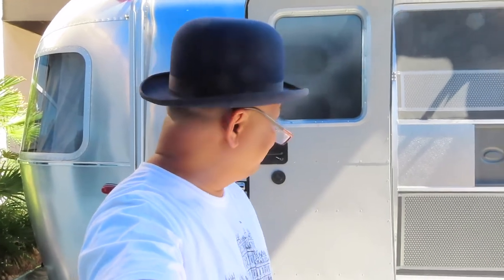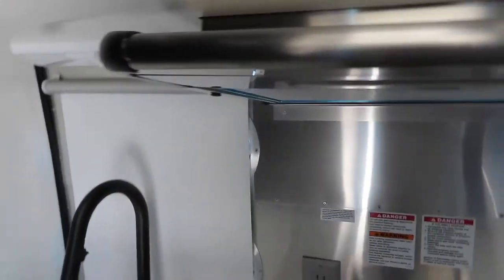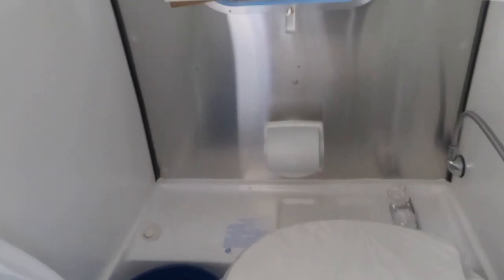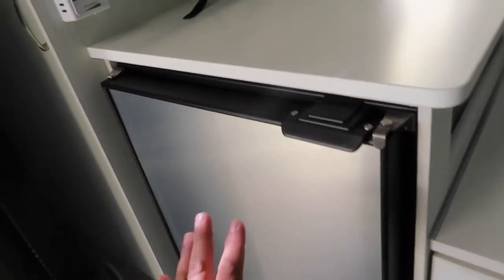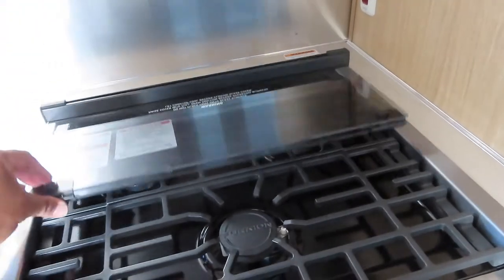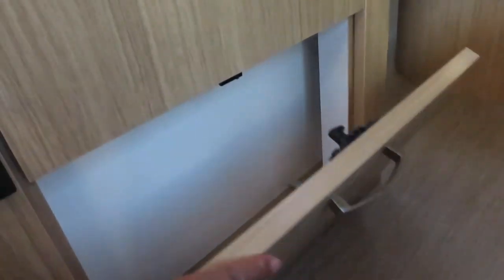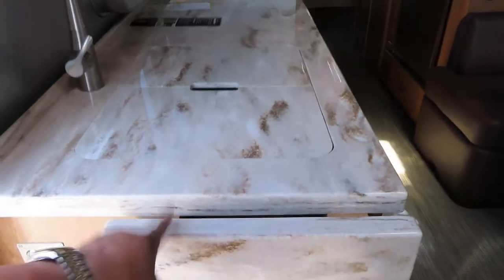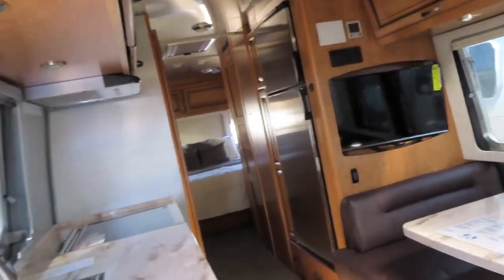Episode 72 2020 Airsteam Model Impressions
Episode 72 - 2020 Airstream Model Impressions

These where the current 2020 Airstream Models at the Las Vegas Dealership lot at the time that I Dropped off our 2019 27ft. Globetrotter for warranty service and additional upgrades.